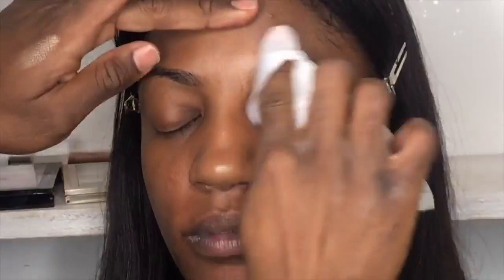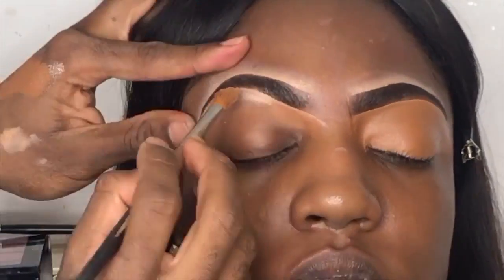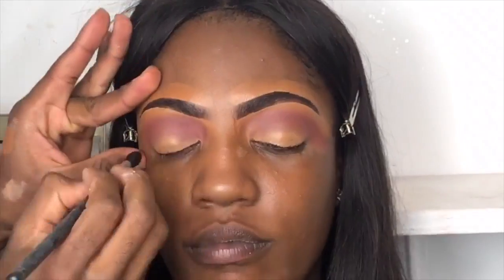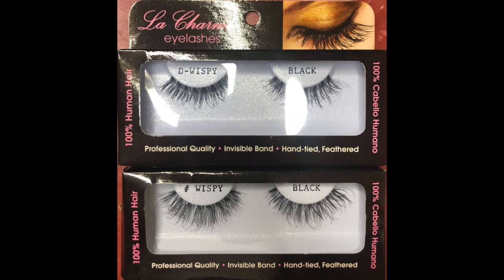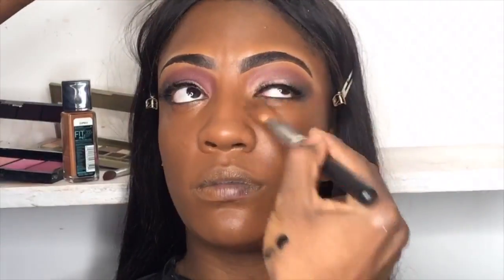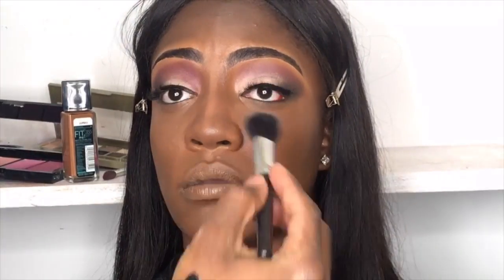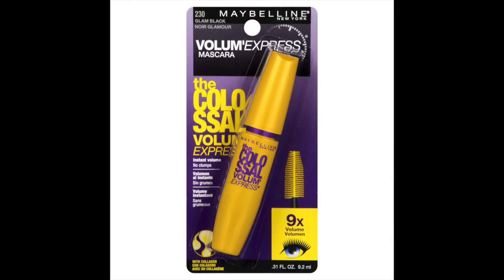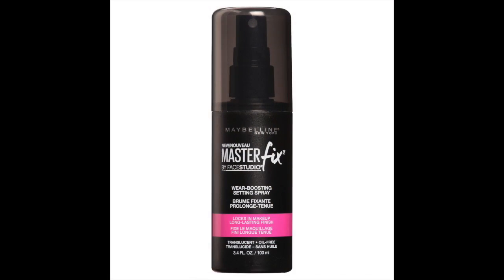Make Up Tutorial using Maybelline Products | Drug Store Make Up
EyeBrow Fill-in.

Maybelline Brow Drama Pomade Crayon, Deep Brown,

Any Concealer or Foundation lighter then your skin tone to sculpt the eyebrow

Cover the concealer
Black Opal nutmeg

EyeShodow

MAYBELLINE THE 24K NUDES 12-PAN EYESHADOW PALETTE
Black liquid liner amuse
Mac Cosmetics black feline eye pencil for water line

Blush
MASTER BLUSH COLOR & HIGHLIGHT KIT

Prime:
Maybelline Facestudio Master Prime Primer

Foundation :
Maybelline® Fit Me Coconut 355
Maybelline® Fit Me Mocha 360

Concealer :

Maybelline New York FaceStudio Master Conceal Concealer, Medium/Deep

Contour
Maybelline® Fit Me Java 375

Setting Powder:
Maybelline Facestudio Master Fix Setting + Perfecting Loose Powder

Finishing Powder
Maybelline New York Fit Me Loose Finishing Powder 40 Dark

Eye lashes
La chama La Charme Wispy and Wispy-D False Eyelash
Eye lash glue : Sassi Salon Eyelash Glue, Dark

Highlighter
Maybelline® Face Studio Master Strobe Medium Nude Glow
Maybelline New York Fit Me Loose Finishing Powder 35 Deep

Lips
Lip gloss Black radiant Casimir
Lip stick Mac Cosmetics snob
Mac Cosmetic lip liner  Chestnut

Setting Spray
Maybelline Facestudio Master Fix Wear-Boosting Setting Spray